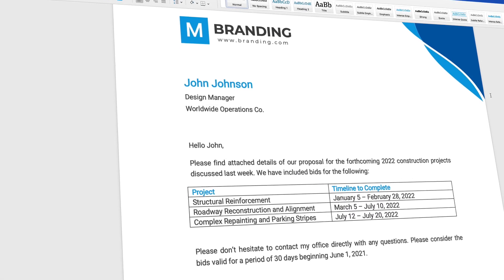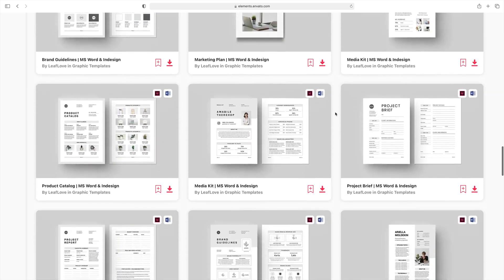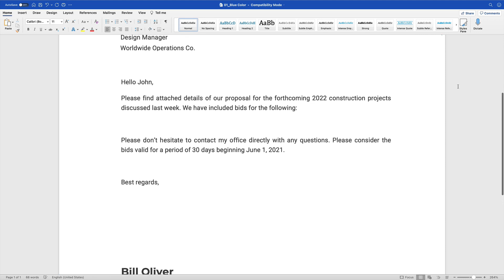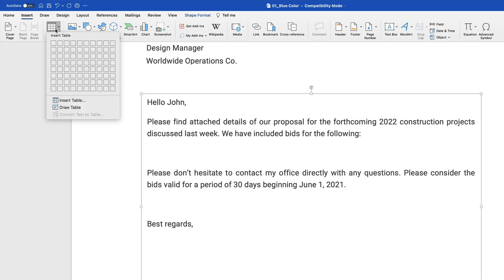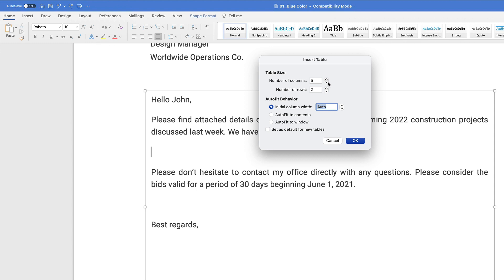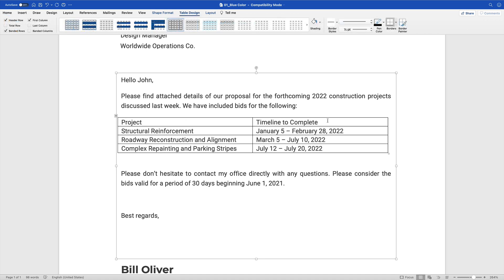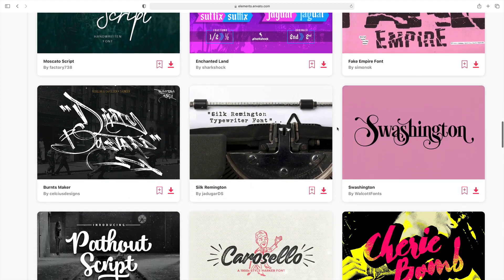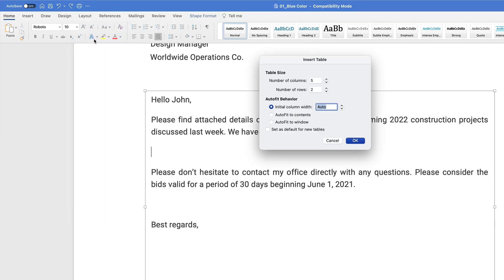How to Make and Edit Microsoft Word Tables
Learn how to quickly make and edit Microsoft Word table designs. Tables in Word help you illustrate data in style.

You have two options to create tables in Word. The first option is to use Word's Insert tab, which is on the ribbon at the top of the screen. Start by placing your cursor at the spot in the document where you want to place the table. Then, click the Table dropdown button on the Insert tab.

The small blue squares show you how many rows and columns your table will have. Hover over them to size the MS Word table exactly how you want it. Then, click once, and your Word table will appear.

A second option is to use the Insert dropdown menu above the ribbon. Choose Table, and the Insert Table menu appears. Choose how many rows and columns you want, then click OK.

Once your table is inserted, simply click inside it and fill in your data. And don’t forget: as an Envato Elements subscriber, you have access to thousands of custom fonts. Just like Word templates, they come with unlimited downloads.

What You'll Learn:

0:00 Introduction
1:10 Use the Insert tab to add a table
1:44 Use the Insert Table menu to add a table
2:16 Customize your table
3:18 Conclusion

Read more on How to Quickly Make & Customize Tables in Microsoft Word on Envato Tuts+

Envato Tuts+
Discover free how-to tutorials and online courses. Design a logo, create a website, build an app, or learn a new skill